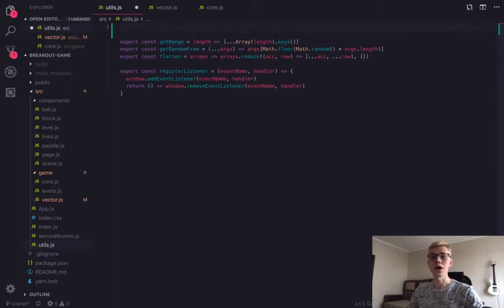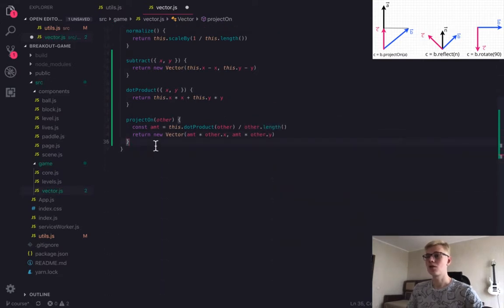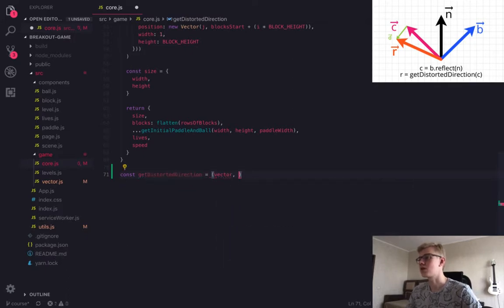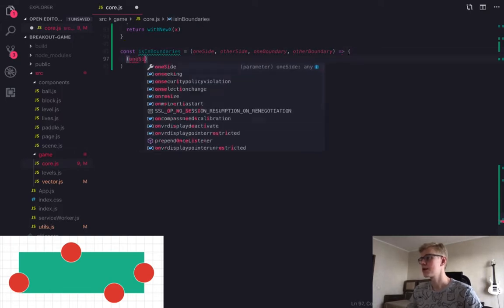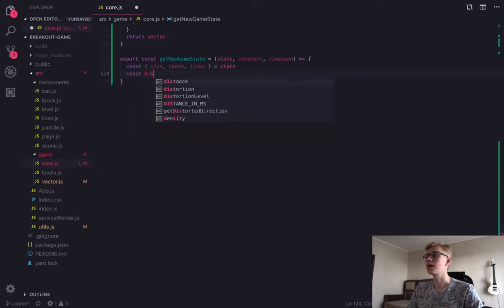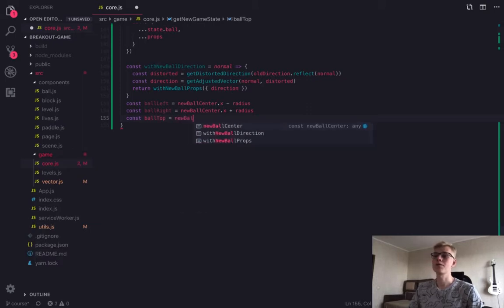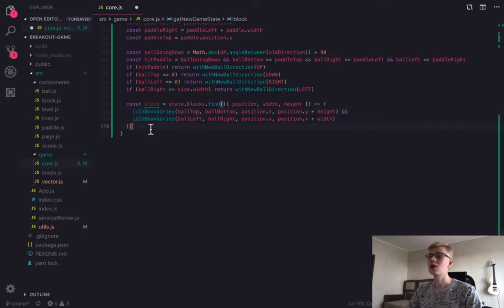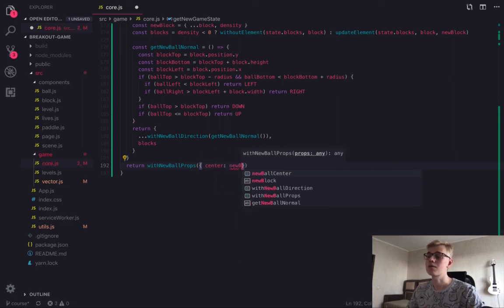Breakout Game with JavaScript, React, and SVG. #7 Core Logic.